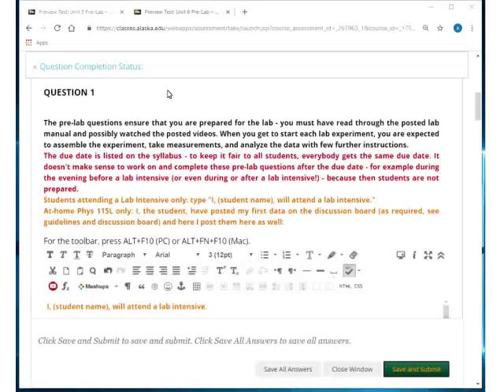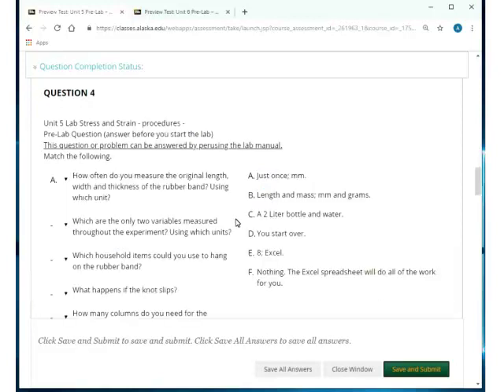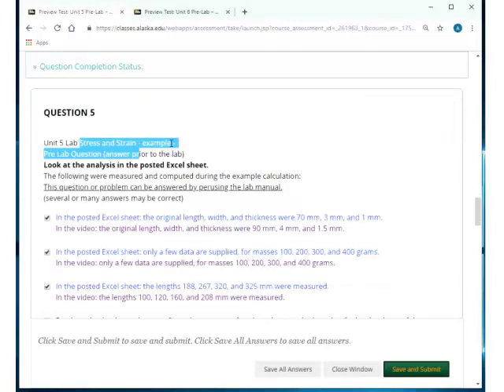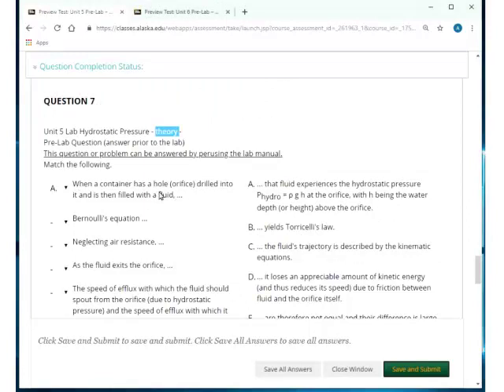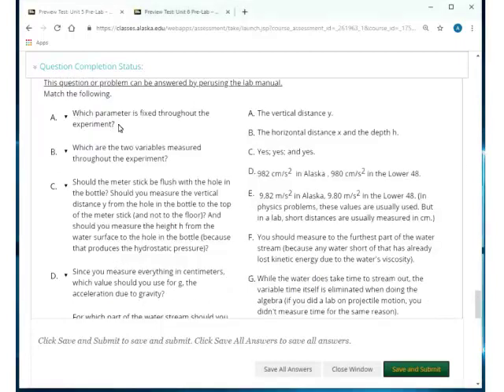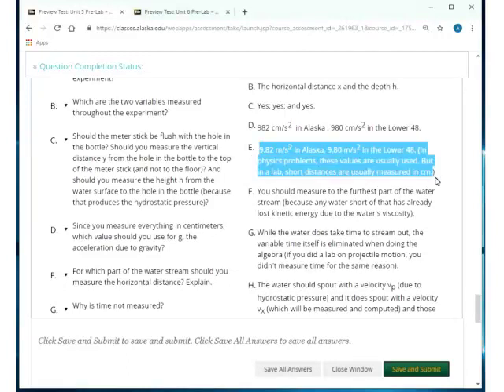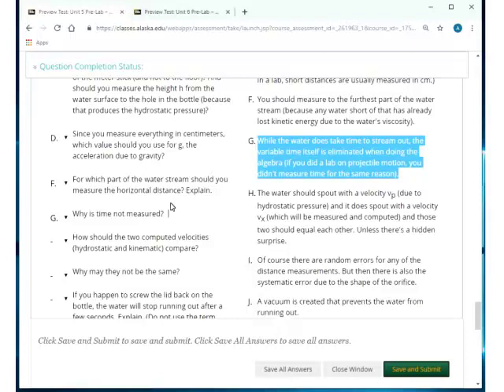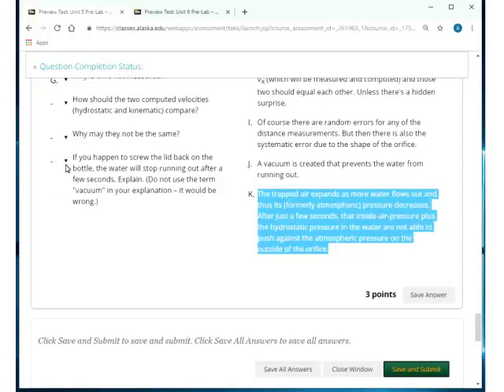guide to Unit 5 Pre Lab 5 (rec 2019)